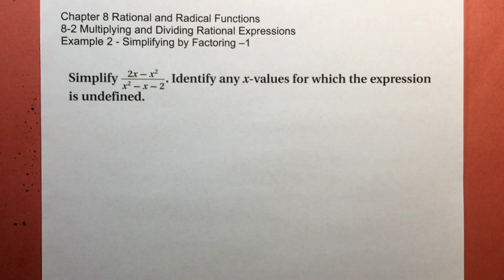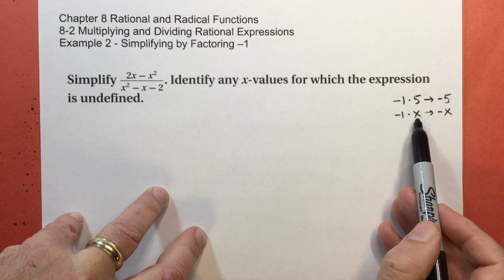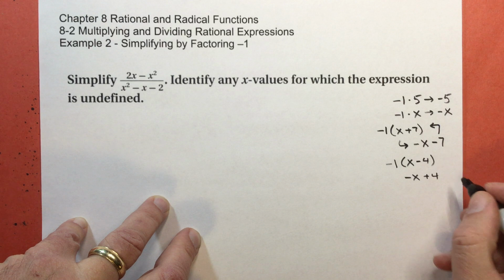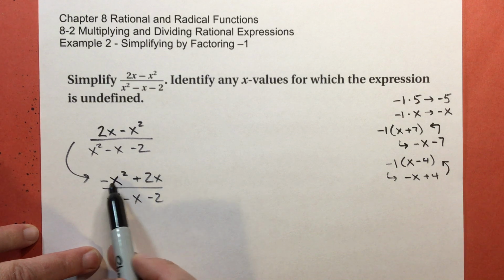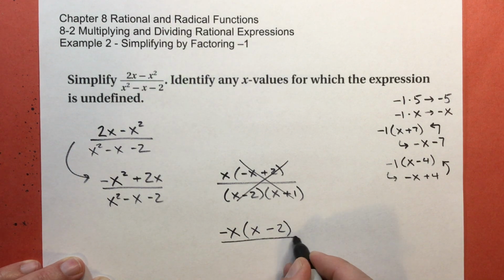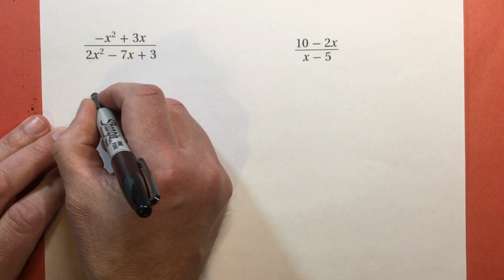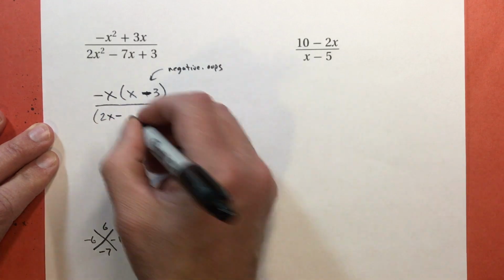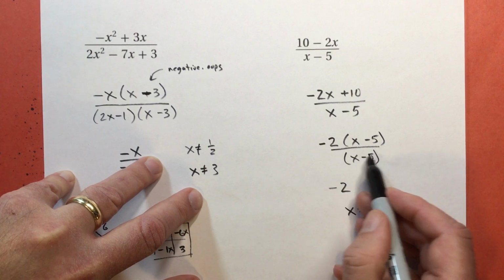8-2 Multiplying and Dividing Rational Expression example 2